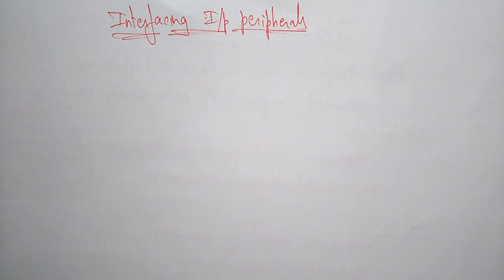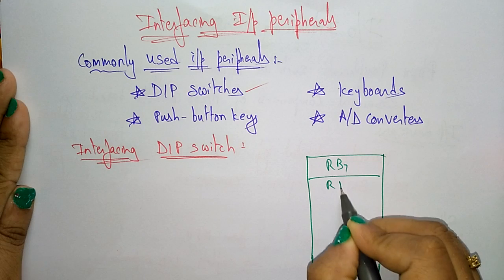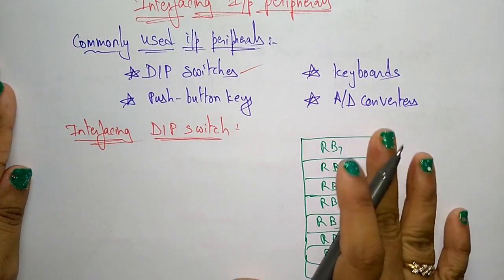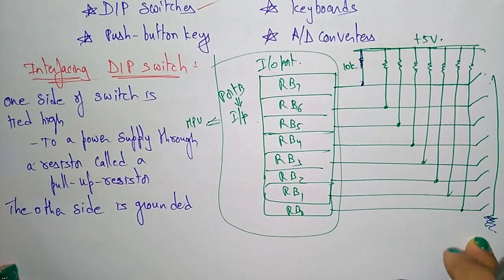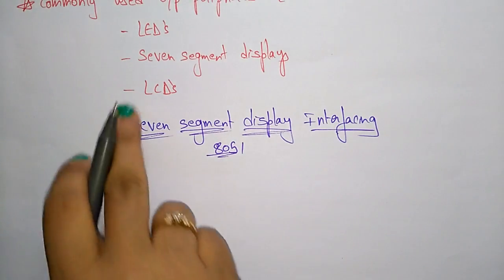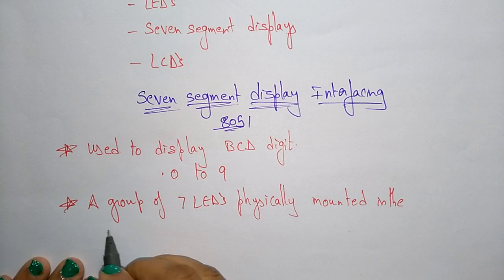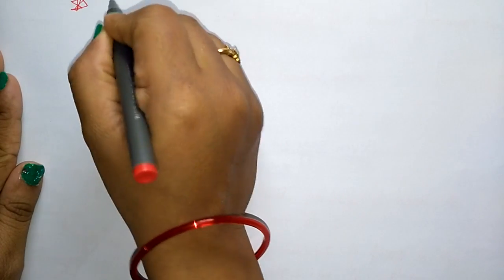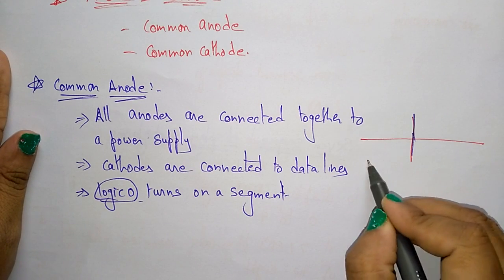8051 interfacing I/O devices | 7-Segment display & Dip switches| MPMC | Lec-63 | Bhanu Priya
8051 interfacing I/O devices